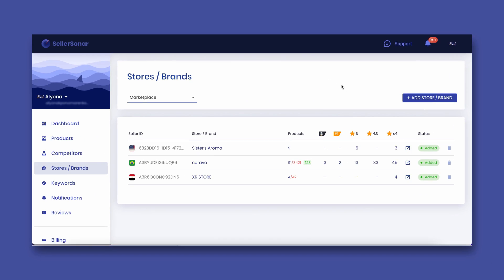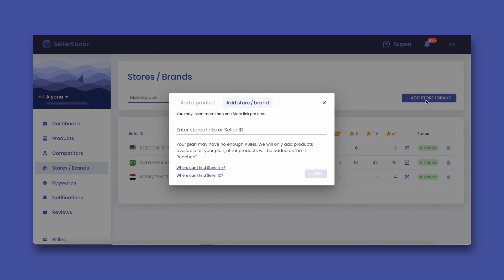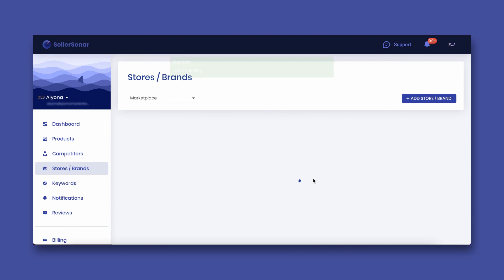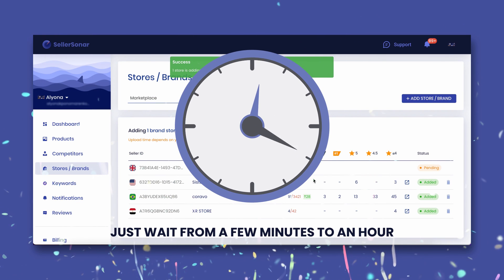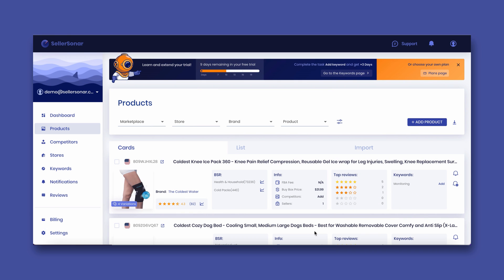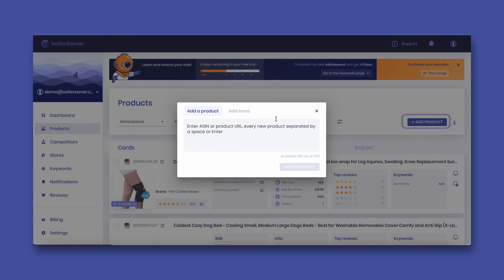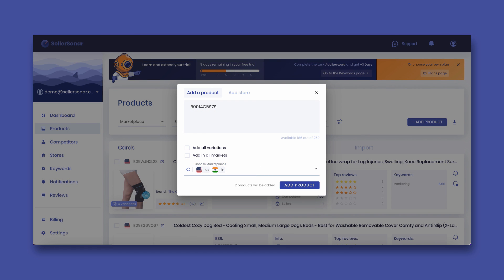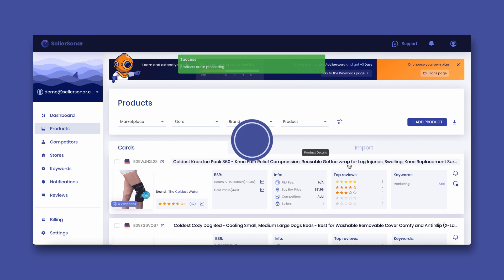How to Add Stores and Products to SellerSonar: Step-by-Step Guide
Learn how to effortlessly add products and stores to SellerSonar and unlock powerful listing tracking capabilities to optimize your selling strategy.